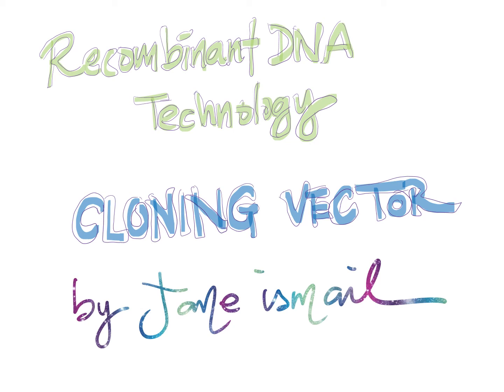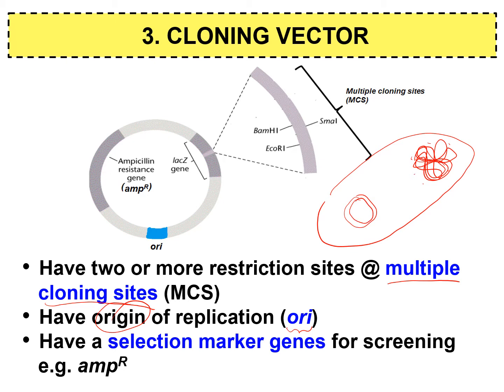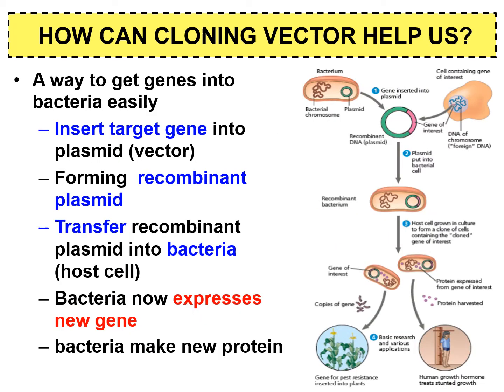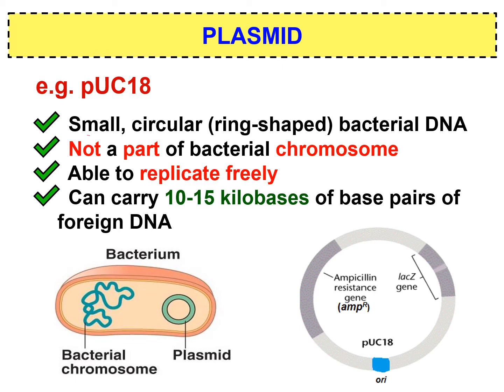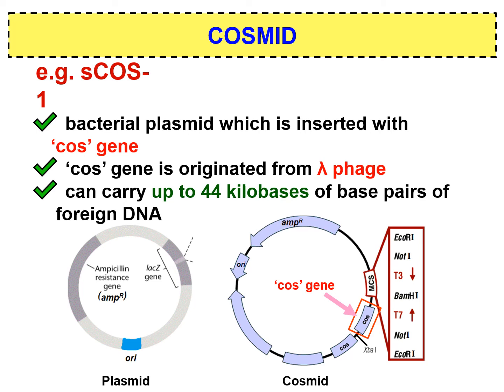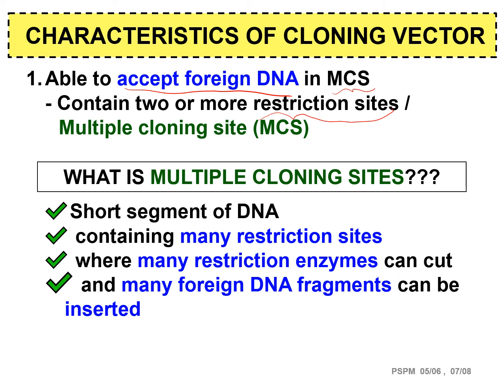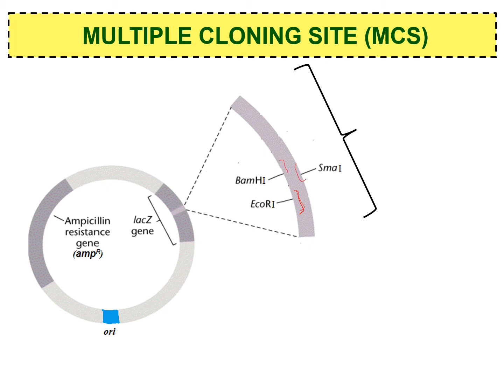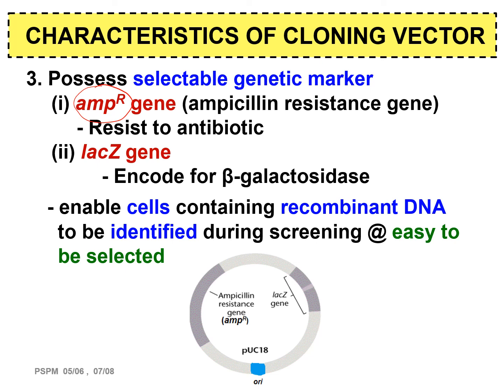Cloning Vector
Explanation of cloning vector using power point